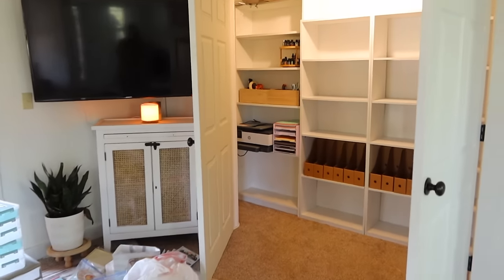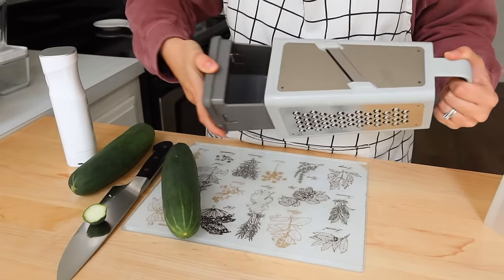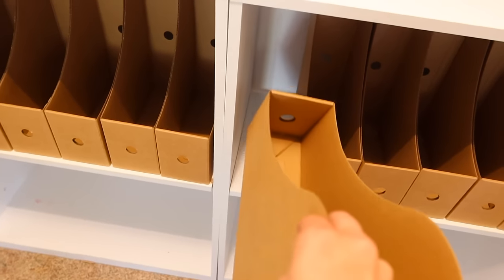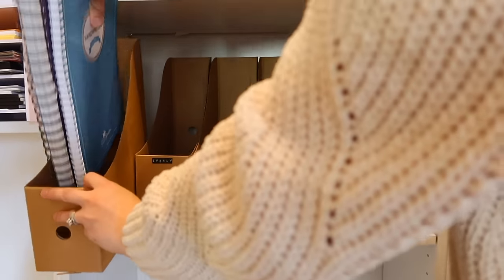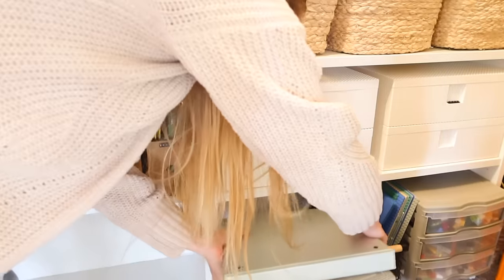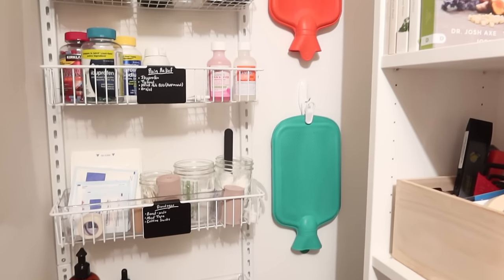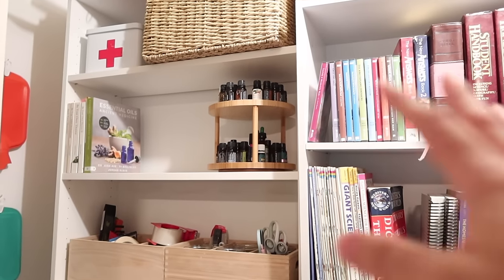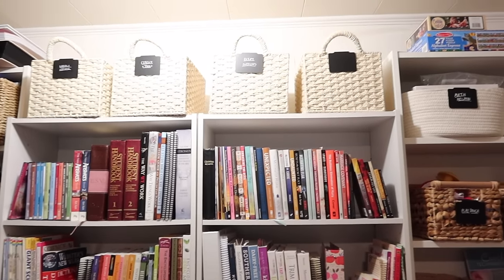ORGANIZE WITH ME | HOME ORGANIZATION | DIY HOME CLEANERS DECLUTTER CLEAN WITH ME EXTREME MOTIVATION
For ZWILLING special use code: ADALINEZOOK and you can get a free small lunch box with a purchase of the Fresh & Save 7 PC Starter Set (either in glass or plastic)
Valid only on ZWILLING U.S. site.
This exclusive offer expires after 12/31/2023.

Cardboard Magazie Organizers (12 Pack)
Wire Shelf (I used for health items)
Wood Turn Table
Paper Organizer
Chalkboard Basket Labels
Water Color Book

Write Me:
Adaline Zook